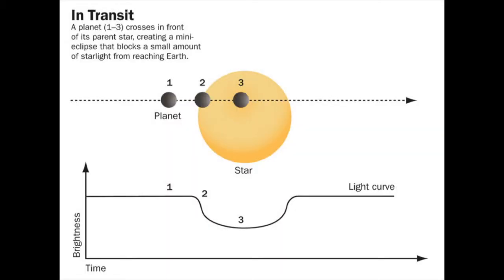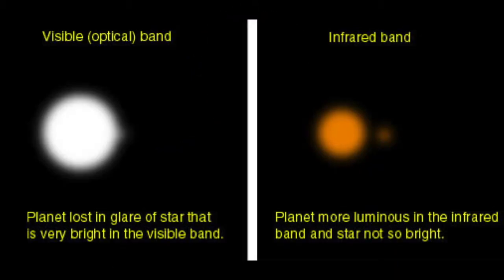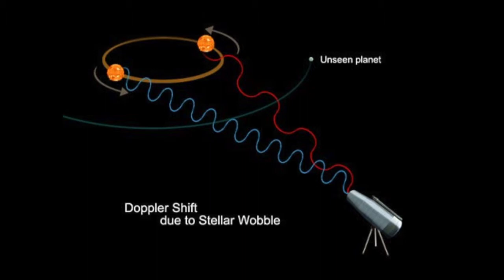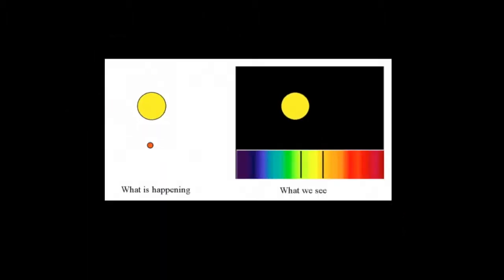4.2 Detection and Imaging [Astronomy: State of the Art]